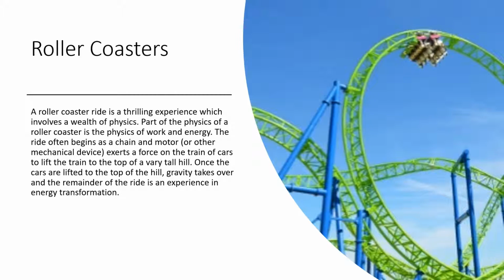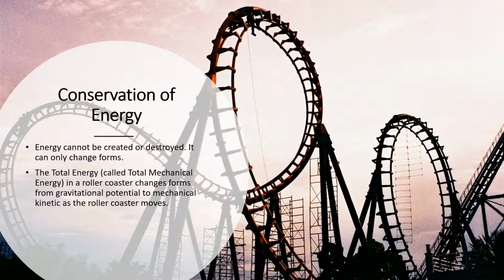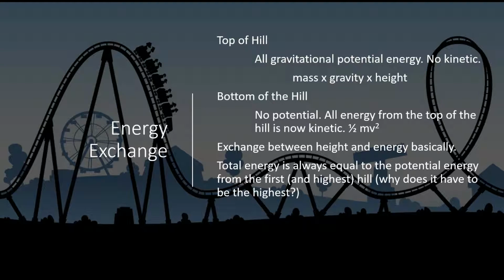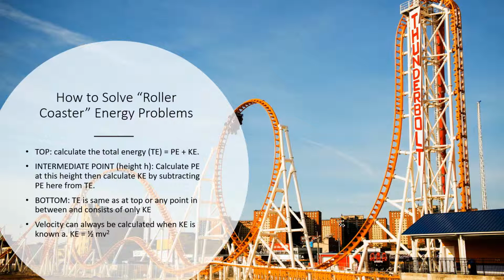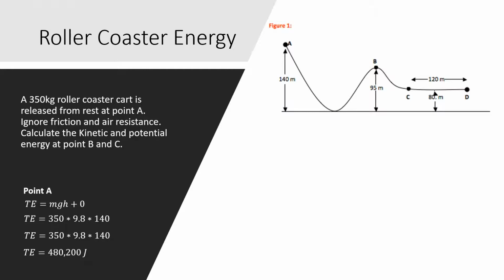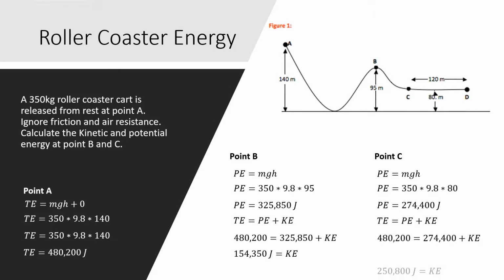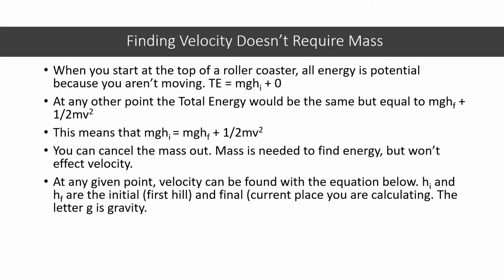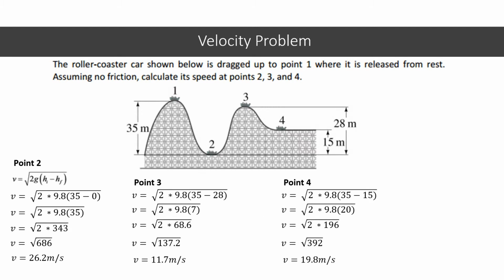Roller Coaster Energy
A video looking at kinetic and potential energy, the law of conservation of energy, and how roller coasters can be viewed as systems of energy exchange.